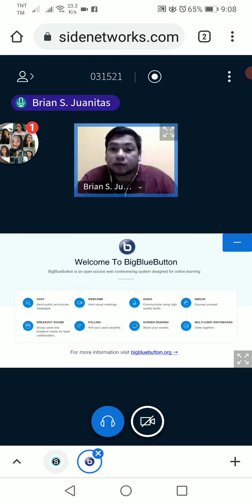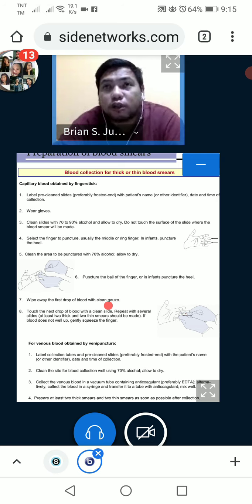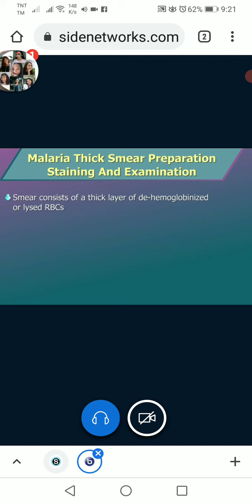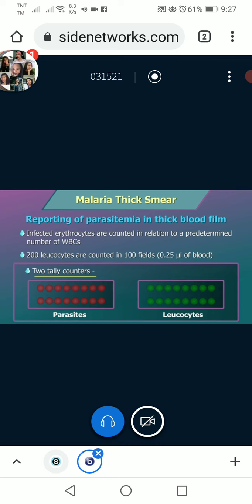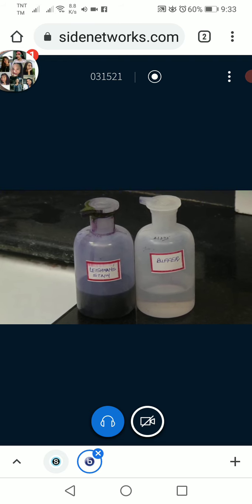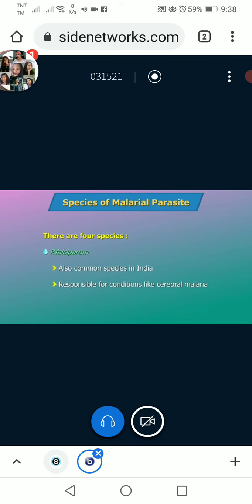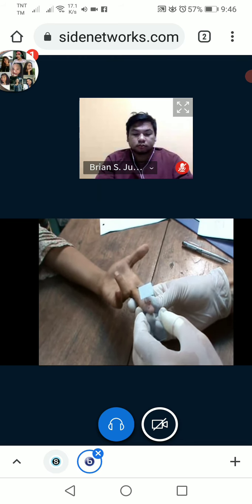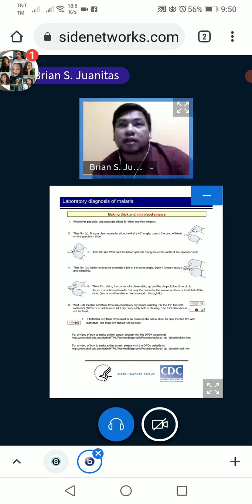PARA LAB MARCH 15